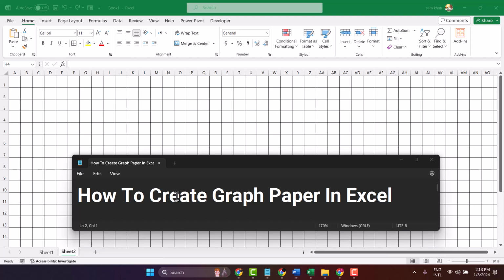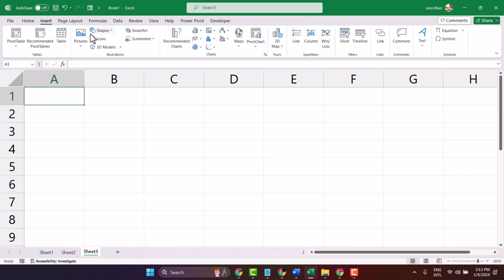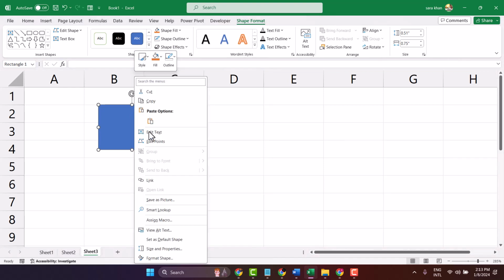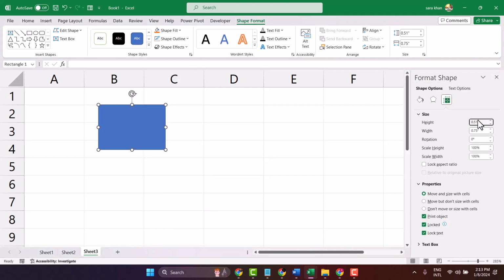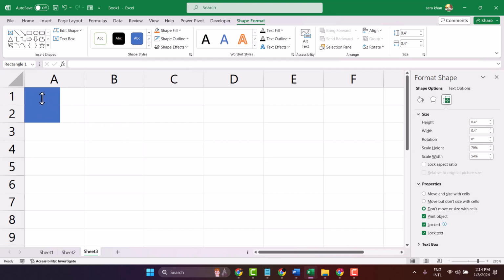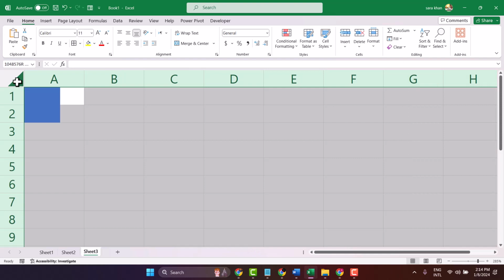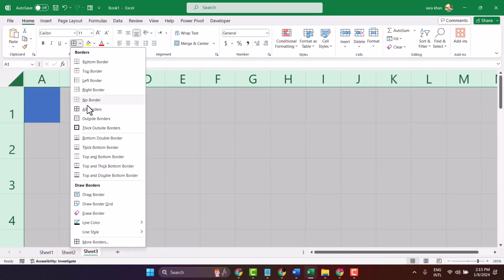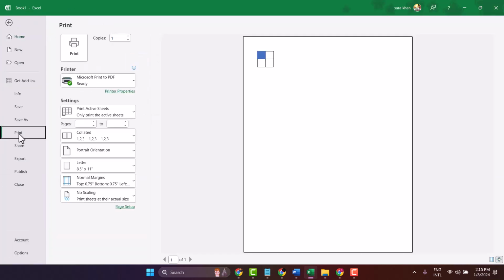How to Print a Graph Paper in Excel (Square Grid Template)